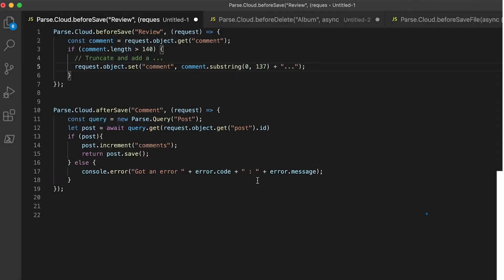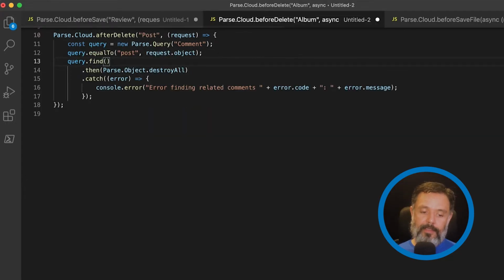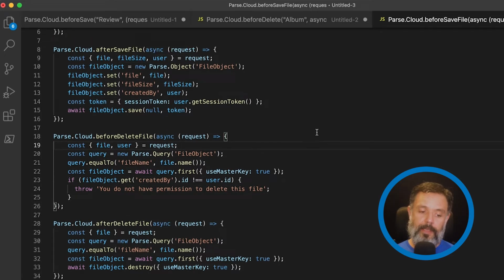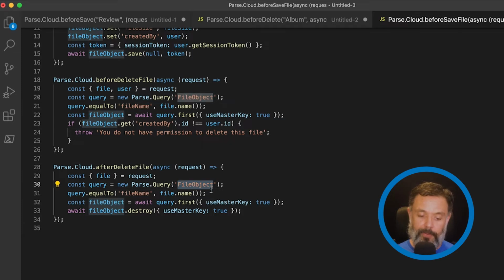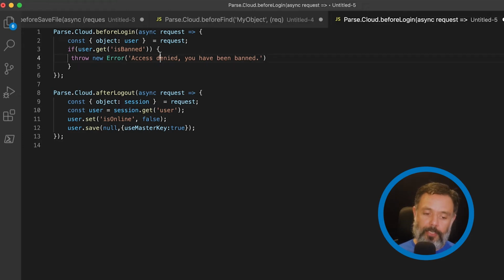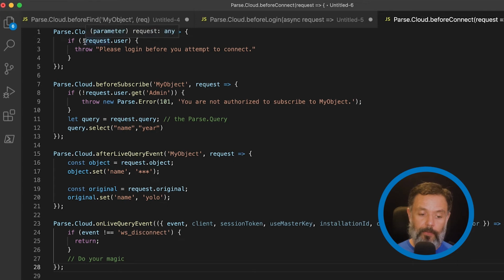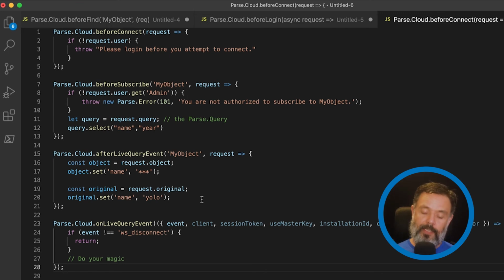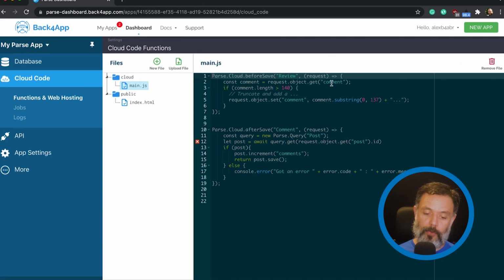Database Triggers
In this video, we will show you one of the very best, most powerful, and yet, not widely used resources of Back4app: the Database Triggers. If you need to fastly process data in response to database events, stay with us through this video!

Chapters:
00:00 - Intro
00:14 - What Databases Triggers are (and some considerations).
01:25 - Save Triggers (beforeSave and afterSave).
03:30 - Delete triggers (beforeDelete and afterDelete).
04:20 - File Triggers (beforeSaveFile, afterSaveFile, beforeDeleteFile and afterDeleteFile).
08:03 - Find Triggers (beforeFind and afterFind).
09:02 - Session Triggers (beforeLogin and afterLogout).
11:23 - Live Query Triggers (beforeConnect, beforeSubscribe, afterLiveQueryEvent and onLiveQueryEvent).
15:18 - Deploying your Trigger code to Back4app.
16:05 - Goodbye.